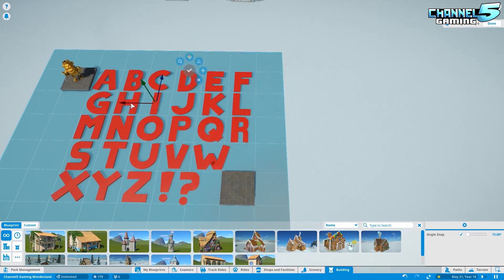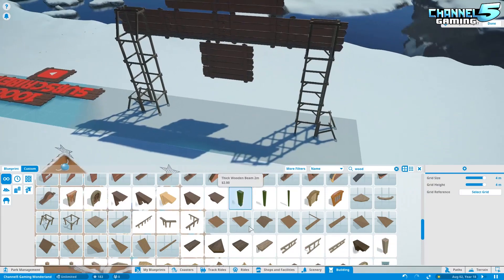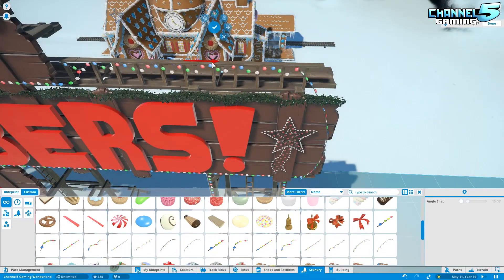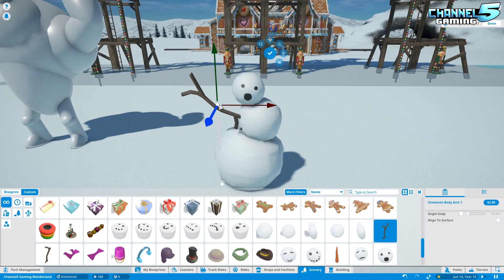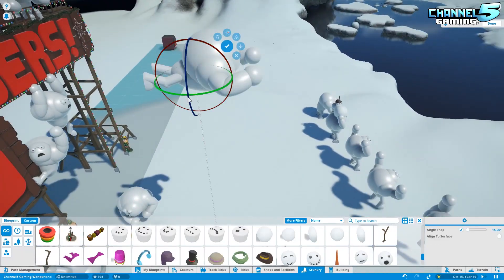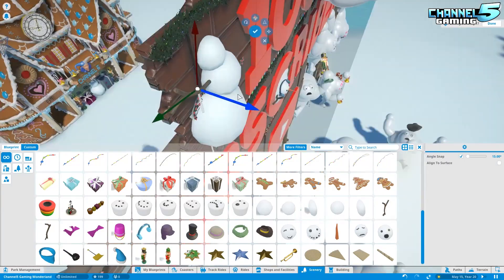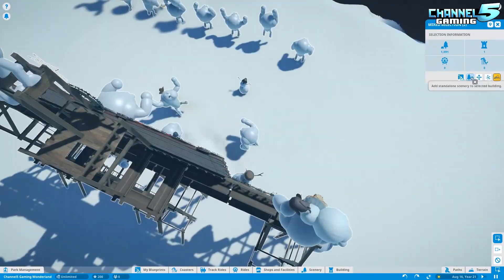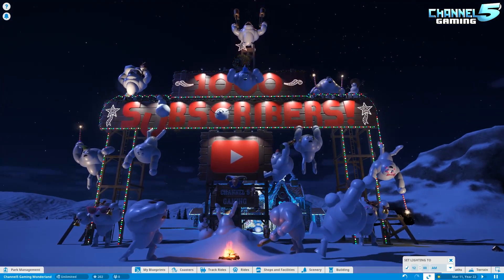Yeti Party Army! & 1k Subscriber Sign - Lets Build 02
In this episode we build a Yeti Party Army! Be sure to go check that out, we have some fun little poles, and a special workshop creation to give back to the community!
Yeti Party Army! & Subscriber Sign - Lets Build 02 / lets play (Planet Coaster)